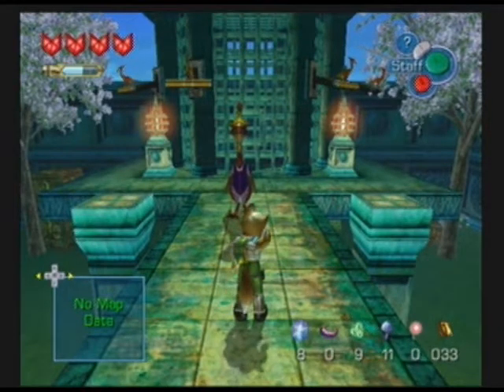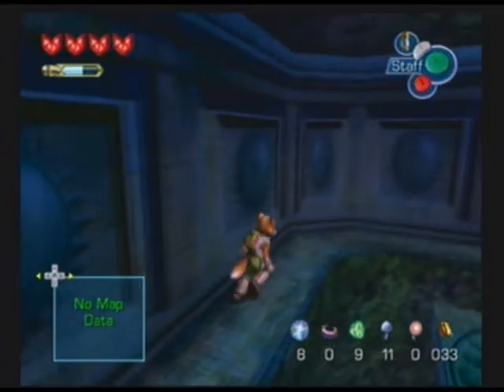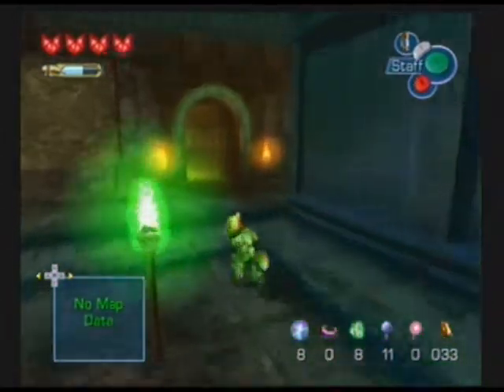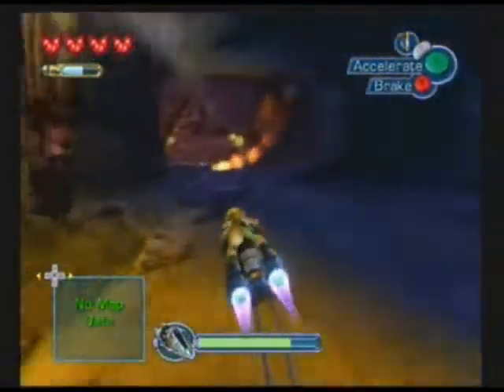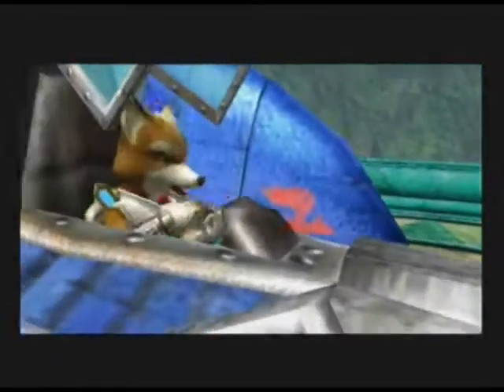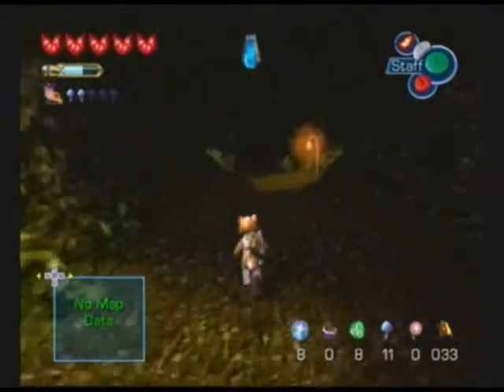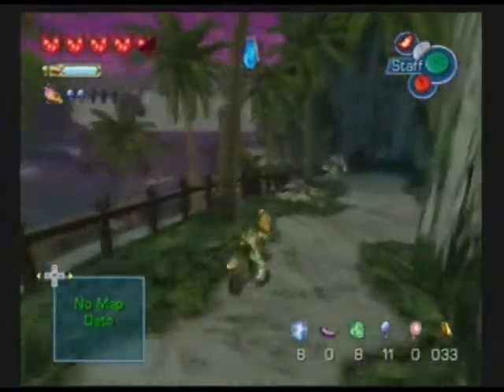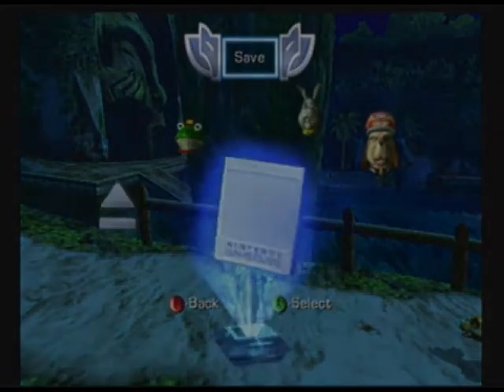Let's Play Starfox Adventures: #21 -Obtaining the Second Spellstone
Hello once again, ladies and gentlemen! TheBlueHedgehog2010 returning you with another part of Let's Play Starfox Adventures for the NGC!

In this part, we take the fight up to General Scales!